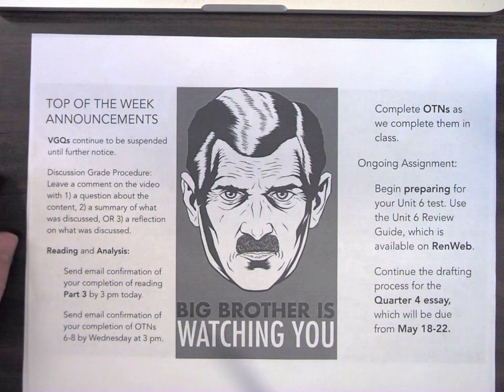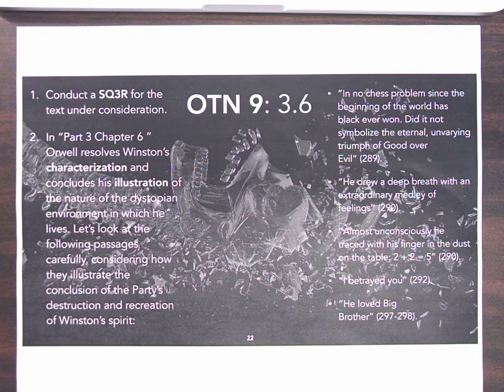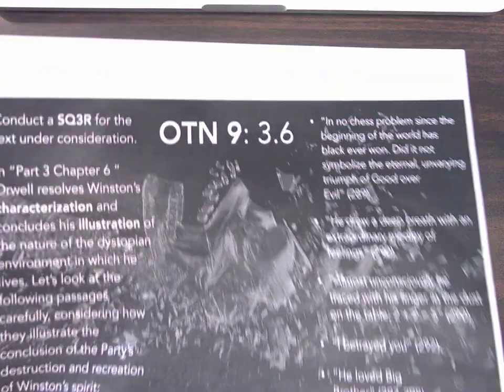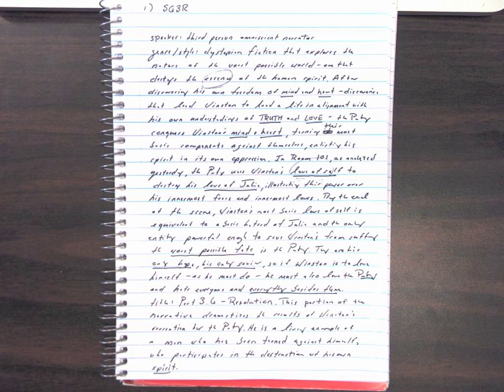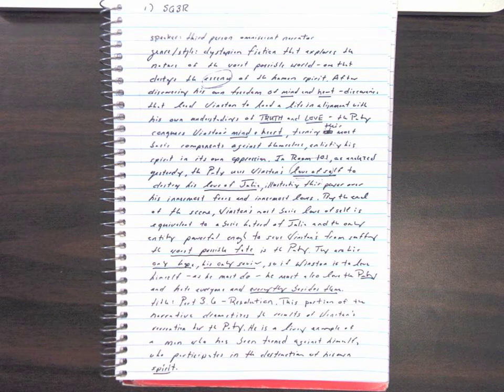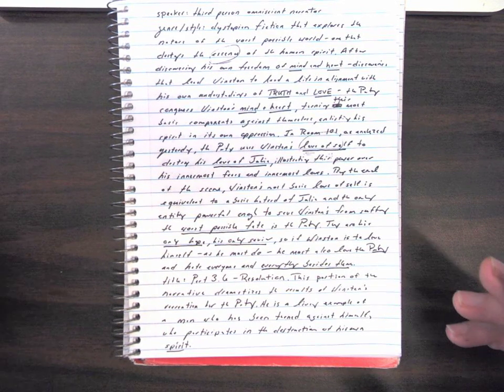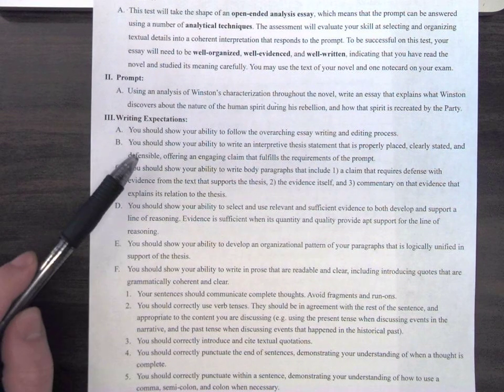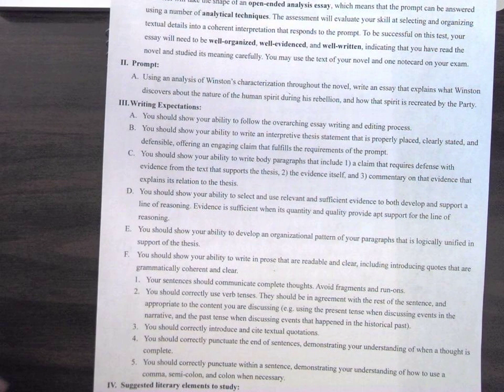HR ENG 2, May 12, OTN 9, Part 1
This video begins our work on OTN 9.